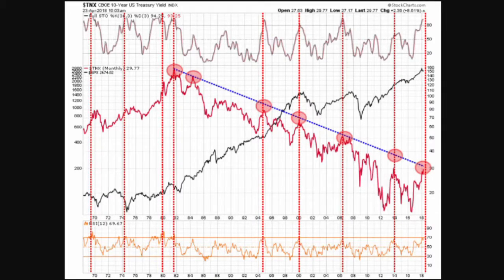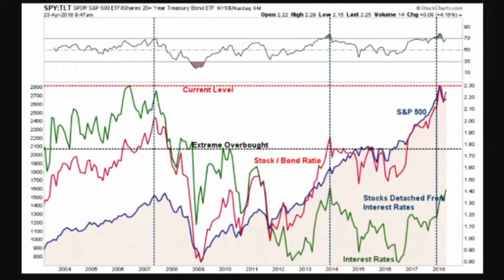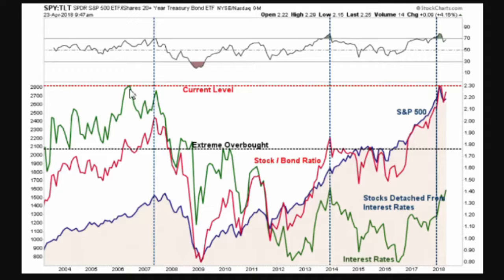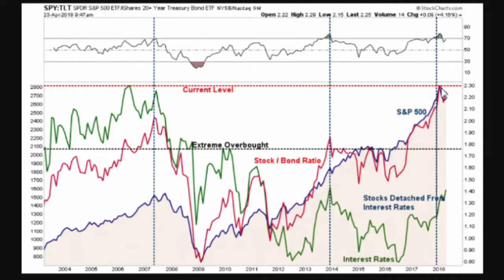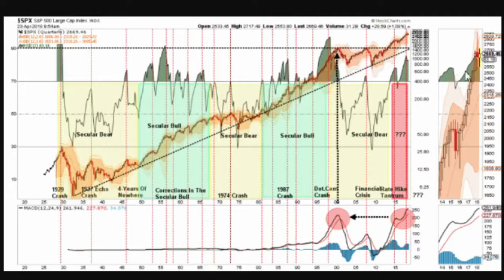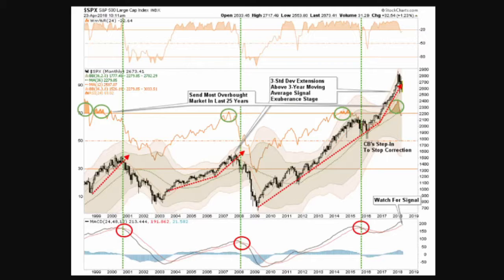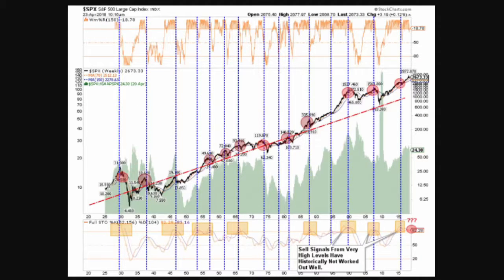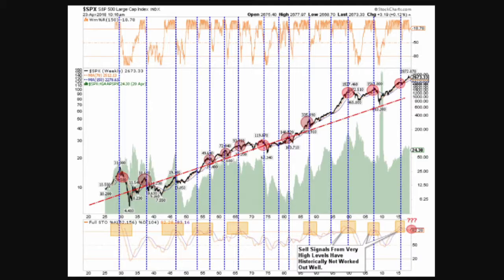Stock Market: Key Indicators To Identify Market Tops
Look at several key indicators to identify market tops